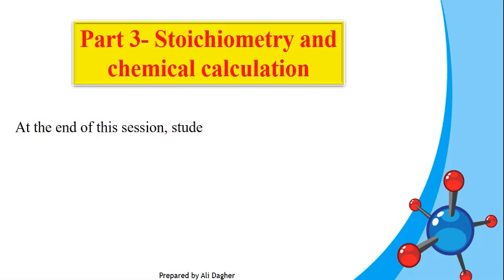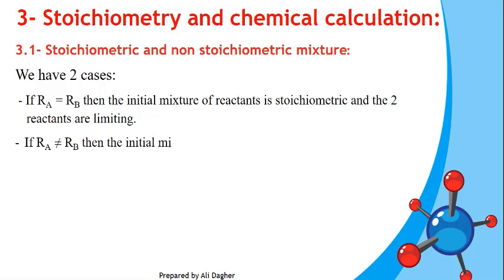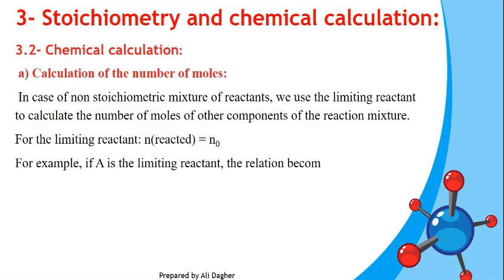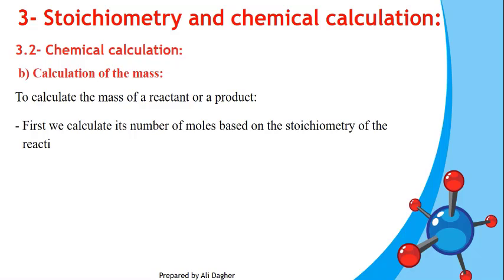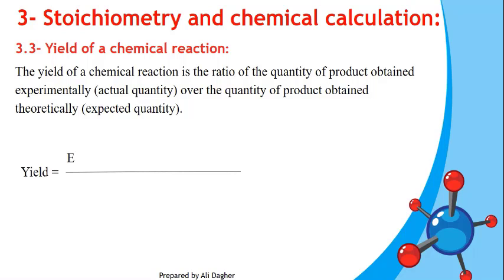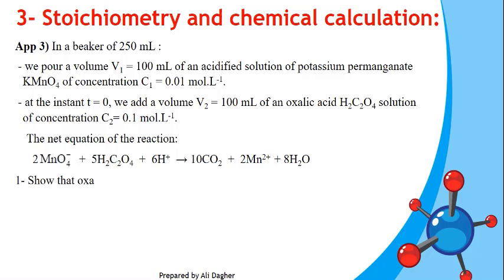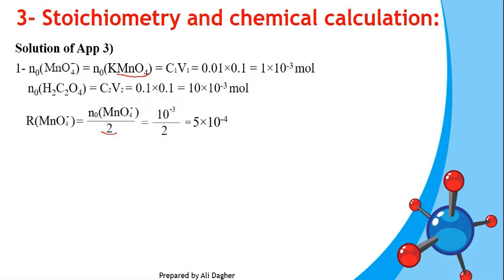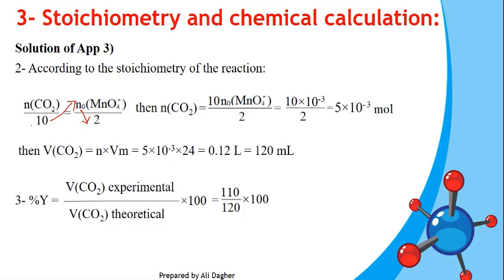4 stoichiometry and chemical calculation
Revision: stoichiometric and non stoichiometric mixtures of reactants, chemical calculation and yield of a reaction